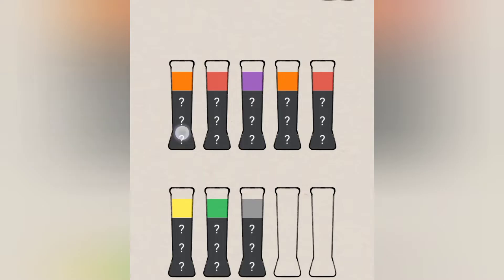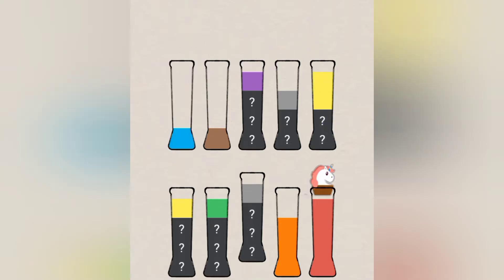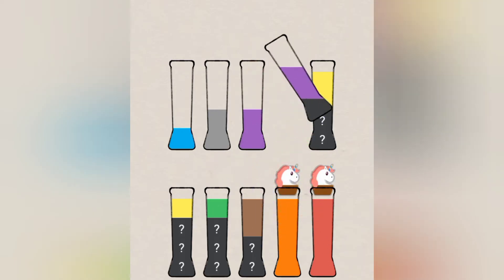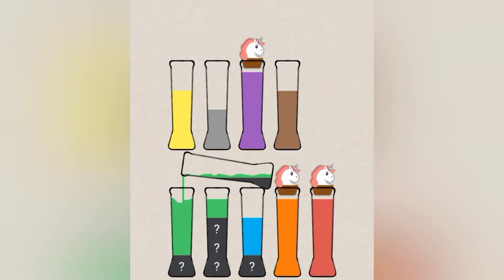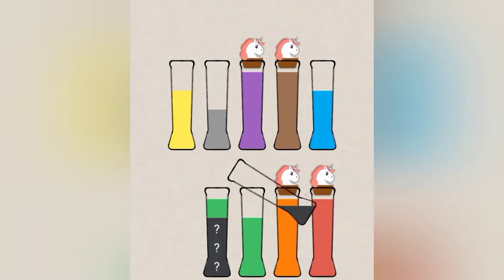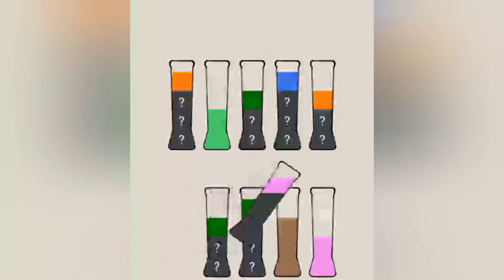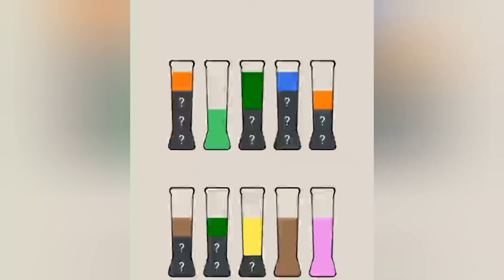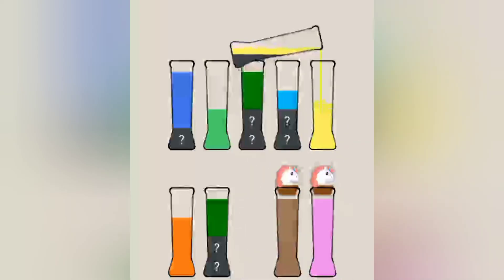sort puzzle game 🎮|some level is suspecious